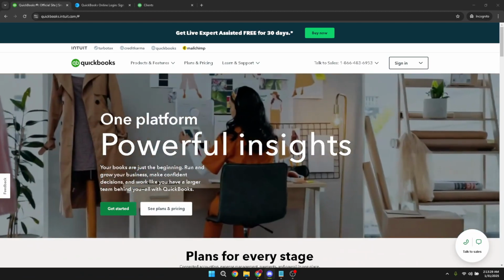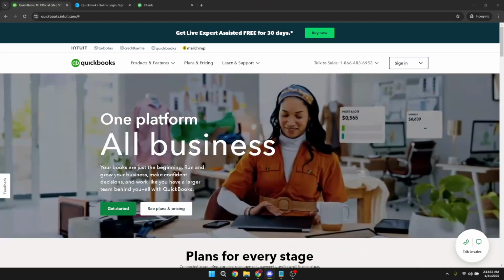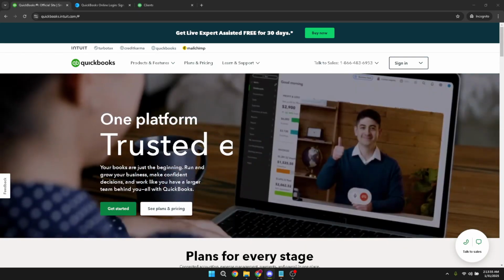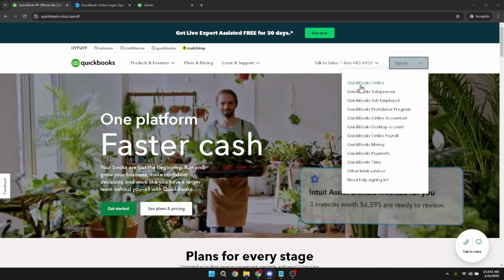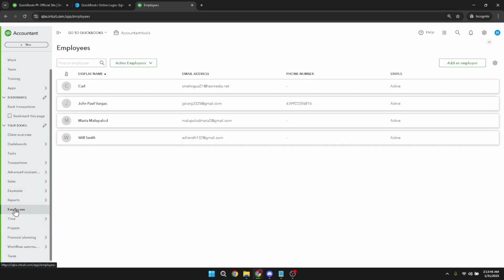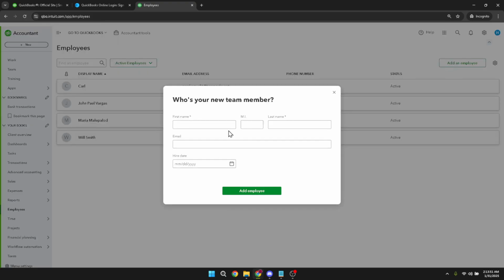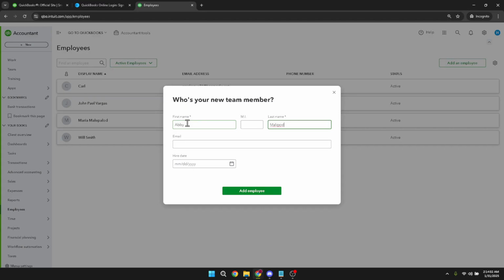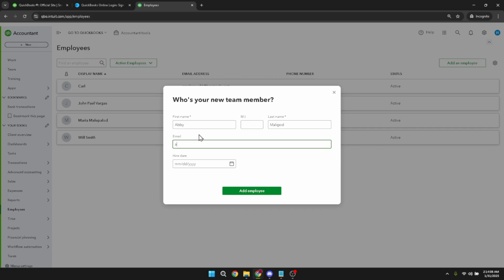How to Set Up an Employee QuickBooks Accountant (Step-by-Step) | Full 2026 Guide 📞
This video is designed for accountants, bookkeepers, payroll managers, and small business owners who want to correctly add employees, configure payroll, and avoid common compliance mistakes.

✅ In this video, you’ll learn:
How to add a new employee in QuickBooks Accountant
Employee personal & employment details setup
Payroll schedule configuration
Federal & state tax setup (W-4, withholding, filings)
Pay types, deductions, and benefits setup
Common employee setup errors and how to fix them
Best practices for payroll compliance in 2026

This tutorial answers popular search queries like:
How do I set up an employee in QuickBooks Accountant?
How to add payroll employees correctly in QuickBooks?
What details are required for employee setup in QuickBooks?

✔ Accountants & CPAs
✔ Bookkeepers
✔ Payroll specialists
✔ Small business owners using QuickBooks
00:00 Introduction – Employee Setup in QuickBooks Accountant
01:10 What Is an Employee in QuickBooks Accountant?
02:30 Information Needed Before Adding an Employee
03:55 Navigating to the Employee Center (2026 UI)
05:15 Step-by-Step: Add a New Employee
06:50 Entering Personal & Employment Details
08:20 Setting Pay Types & Pay Schedules
09:55 Federal & State Tax Setup (W-4 & Withholding)
11:35 Adding Deductions, Benefits & Garnishments
13:10 Assigning Payroll Items Correctly
14:40 Reviewing & Saving Employee Profile
15:55 Common Employee Setup Mistakes to Avoid
17:20 Editing or Deactivating an Employee
18:30 Best Practices for Payroll Compliance (2026)
19:45 Final Tips & Summary